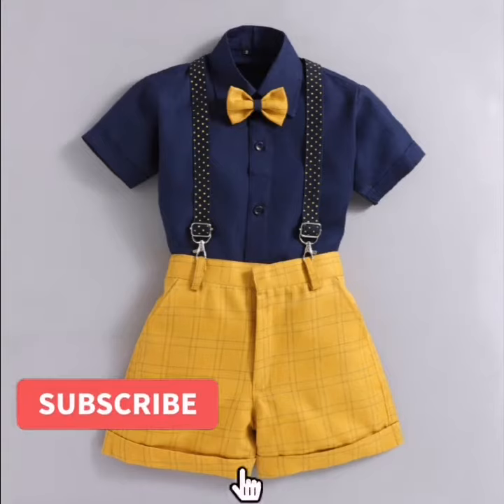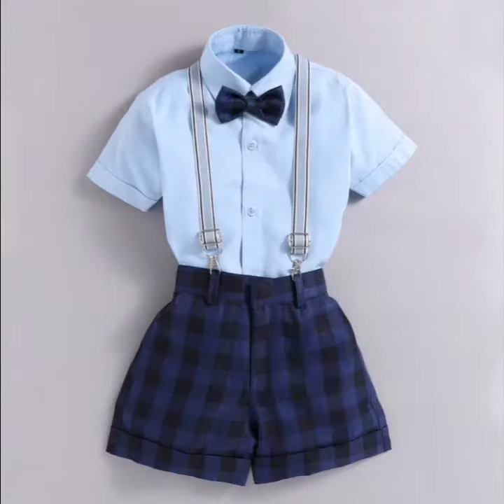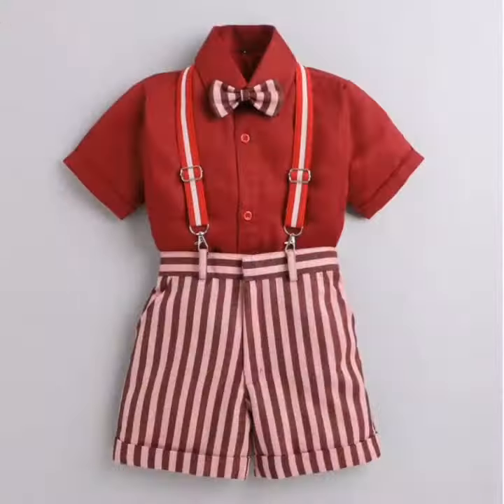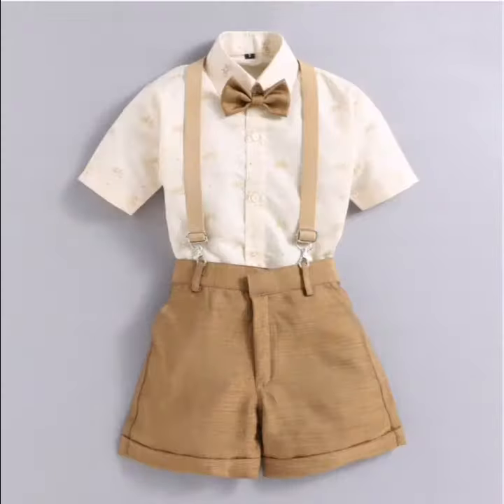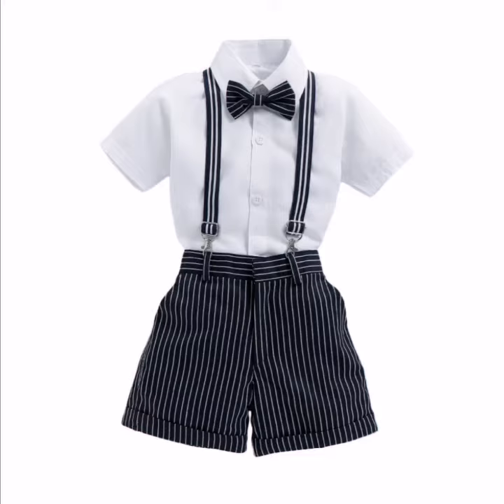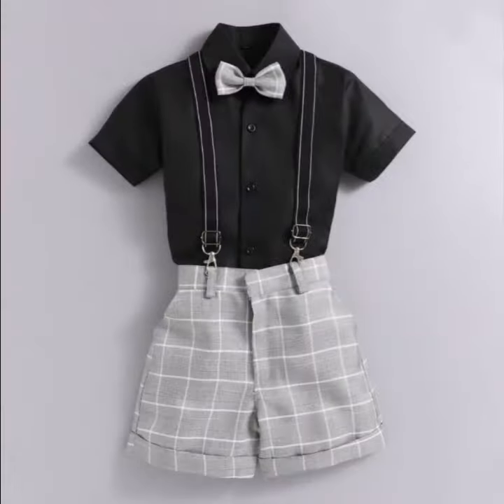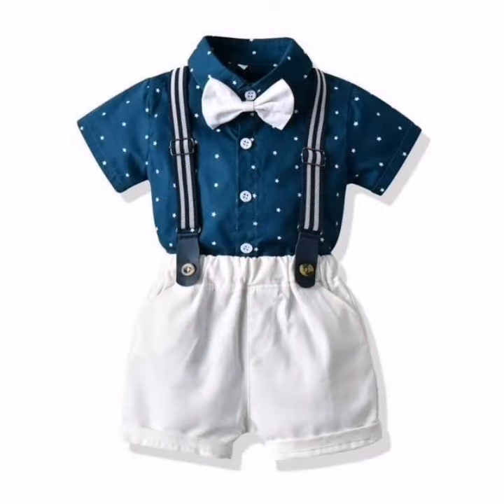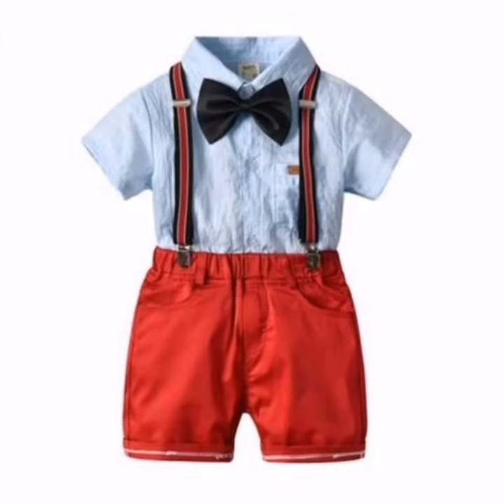Trendy Suspenders and Bow tie formal outfits for baby boys / kids formal wear dress / Diya smart